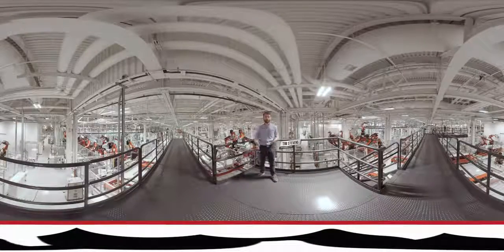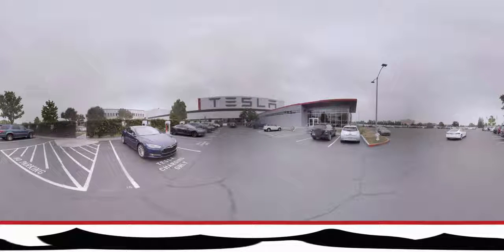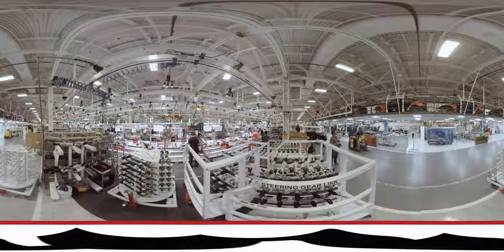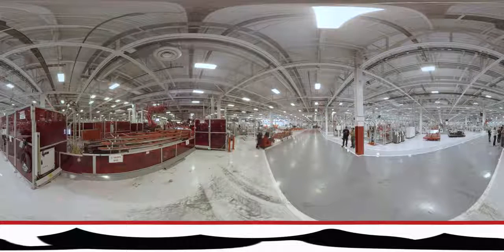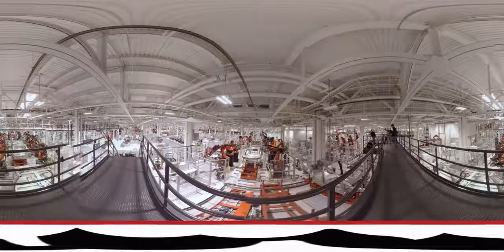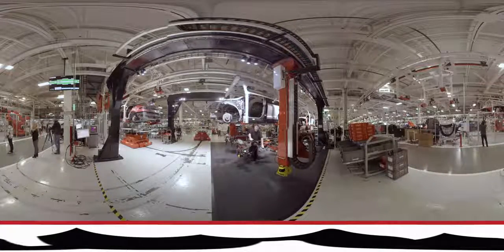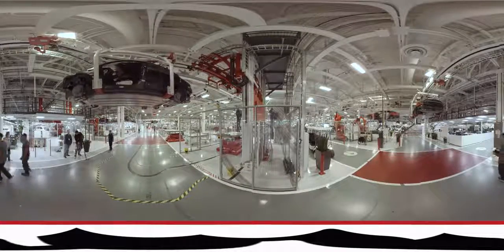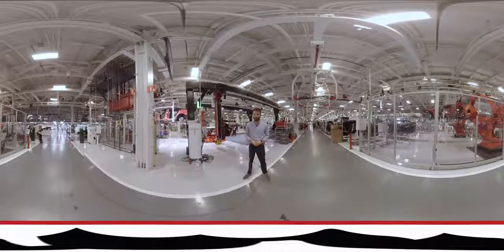See where Tesla makes its cars in 360°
Enjoy YouTube without Ads before or during playback + Many Live TV Channels

Featuring BBC PBS CBC TYT FOX CNN GLOBAL YOUTUBE & More